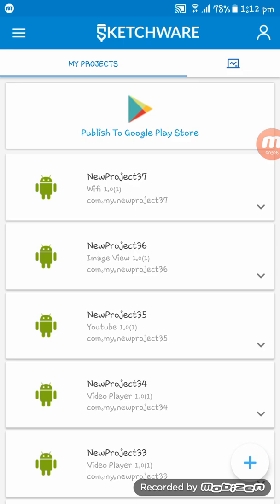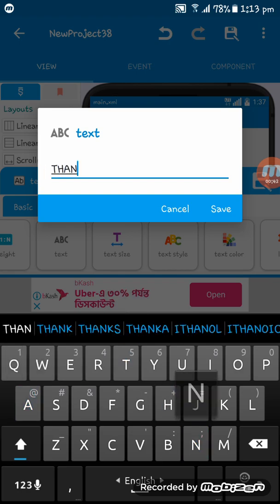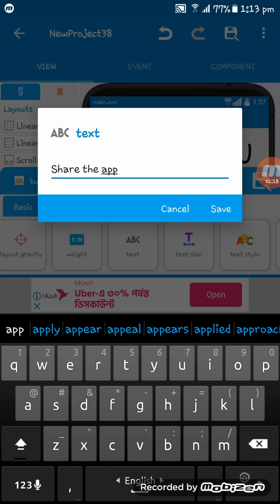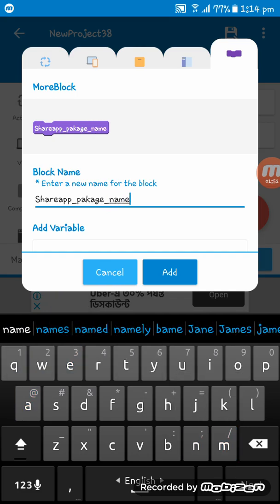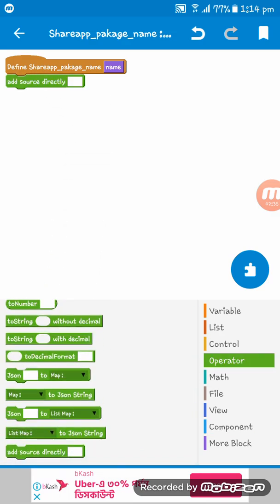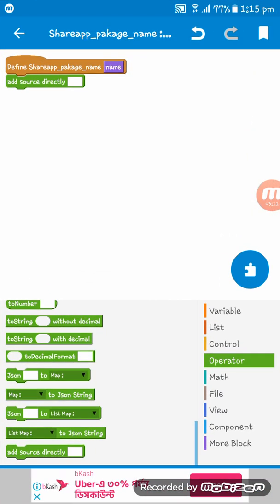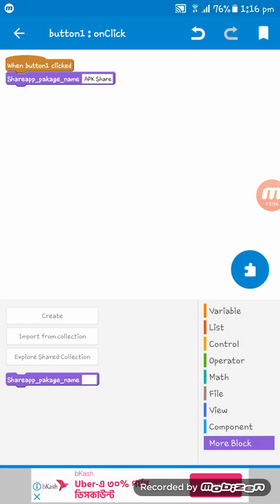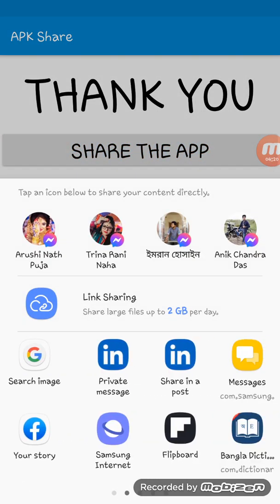Sketchware tutorial: Set app share button.....#51